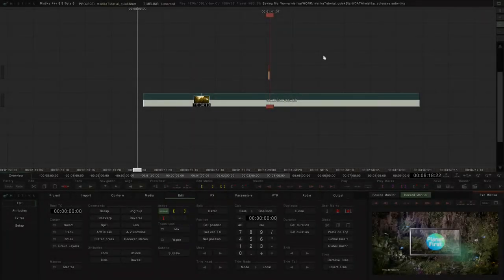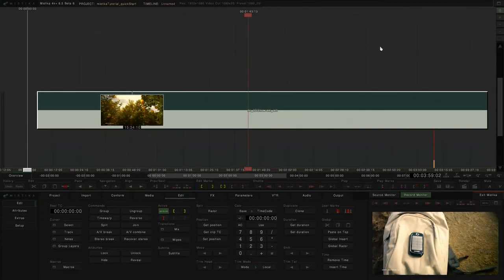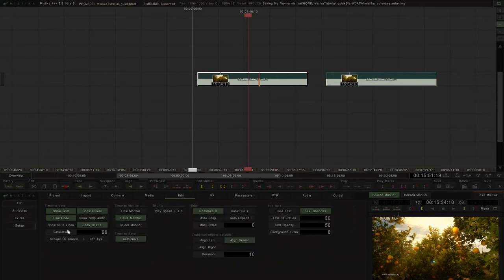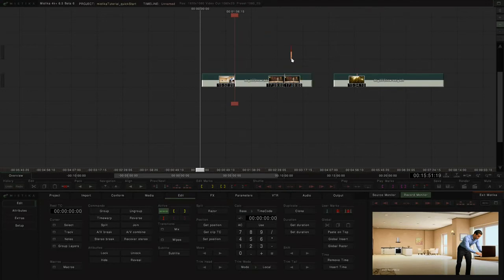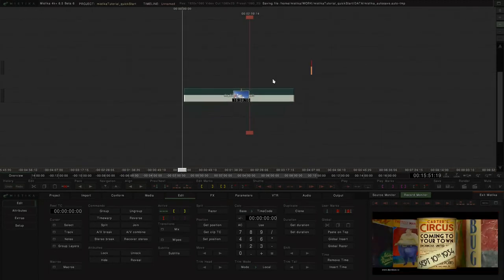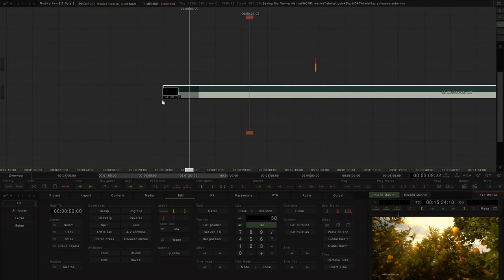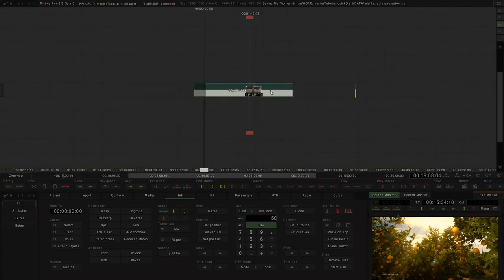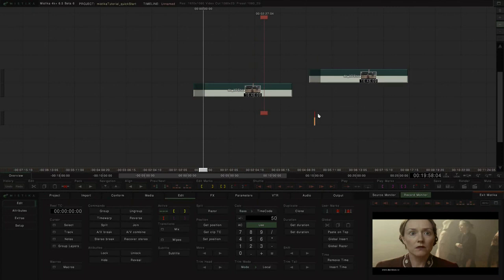Sgo Mistika 2 Working with clips